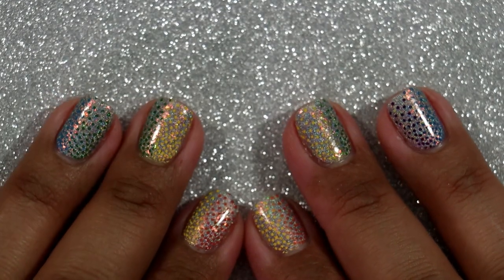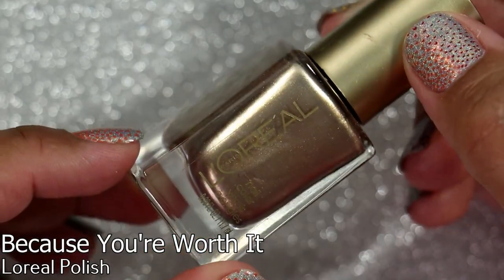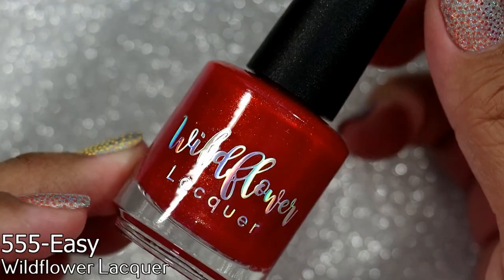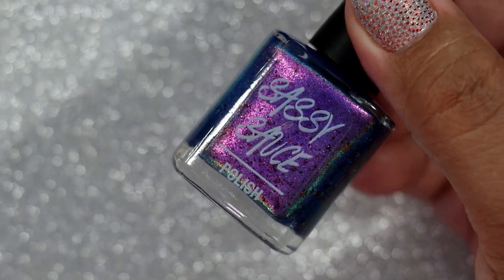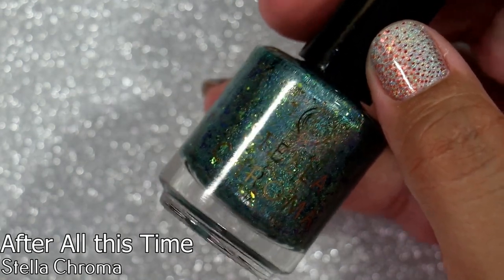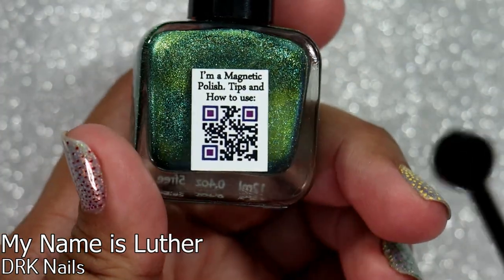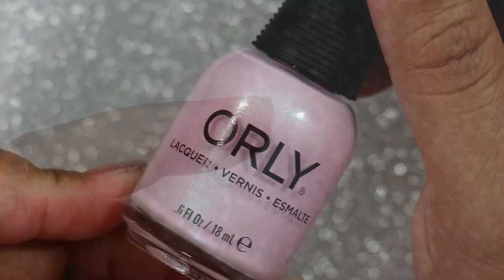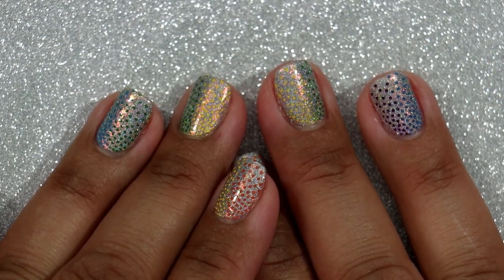Polish Haul’n || March, April, & May Haul 2023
Hey everyone!
Here we are with another late installment of Polish Haul'n! Hope you enjoy it regardless how late it is. For the month of May I was gifted a couple of products from a dear polish friend but throughout March, April and May I did some swapping and small purchasing but never did a video so here we go!

WHAT I'M WEARING:
Wildflower Lacquer Taste the Rainbow

Products Mentioned:
Bluebird Lacquer Blank Account
Dam Polish Rosebud
DRK Nails My Name is Luther
Essie On the Download
I Am Custom Color Experiment 626
Loreal Because You're Worth It
Loreal Raise The Flag
Northern Star Cuticle Oil
Orly Beautifully Bizarre
Orly Oh Cabana Boy
Orly Purple Crush
Paradox Polish The Birds
Restored By Polish Pining For You
Sally Hansen No To Conformity
Sassy Sauce Lacquer Metamorphosis
Stella Chroma After All this Time
Unicorn Magic Deluxe Balm Stick
Wildflower Lacquer 555-Easy

Timestamps:
0:00 Intro
0:49 Products
1:14 Polishes gifted and swapped
11:41 Outro